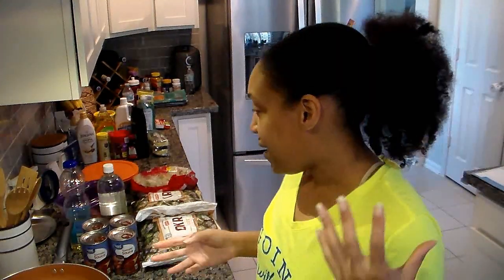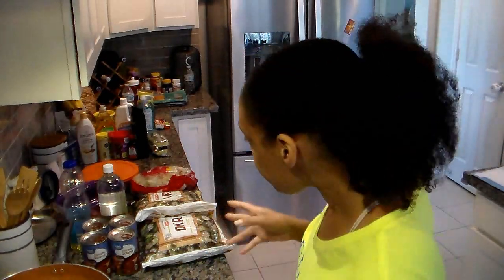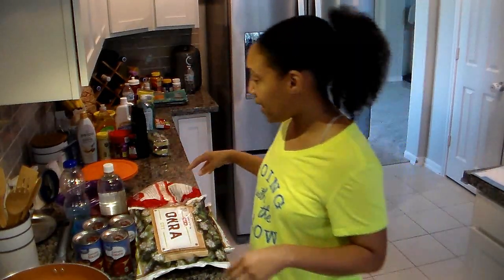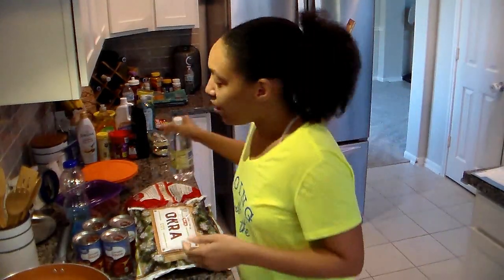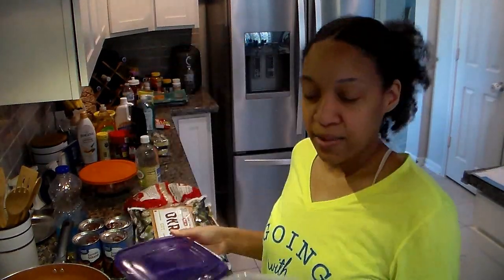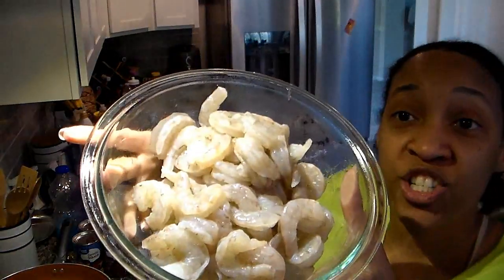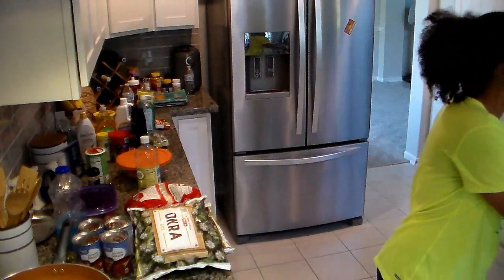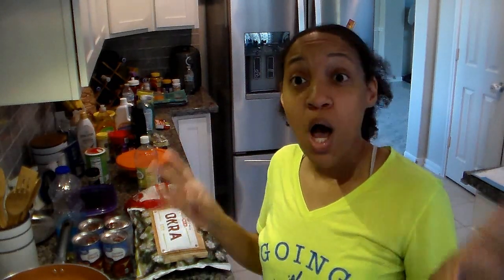How I Make.....Okra!!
If you'd like to bless us with a monetary gift to help with our continued efforts to decorate our home:

Previous Name | OUR IVF JOURNEY
Different name but same crazy family!
Im still here to help with your IVF and FET questions!

CHANGE IS ALWAYS GOOD!!!

Rainbow Babies
Born 8/16/17
Levi Legend
Lenix Legend

Thanks for following our journey conceiving our daughters, delivering our daughters, and praying for us during the loss of our daughters. We are on mission and another journey to conceive. We have faith that our blessing will come to pass and we will be holding healthy babies in our arms! As we go through this next journey, I hope you enjoy our new family vlogs and see how we laugh, live, and love! We have met so many women and couples that have traveled similar journeys and love the support we get and the support we are able to give. Again thanks so much for your love, support, and encouragement through every trial! Our Testimony will be so amazing and Im praying that yours will be amazing too!

INSTAGRAM ACCOUNTS:
Hair

Music